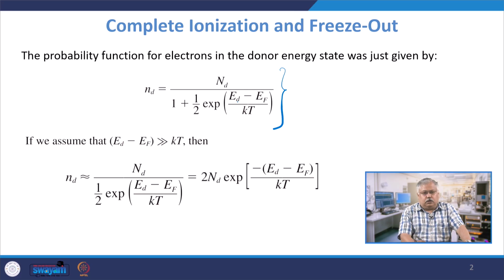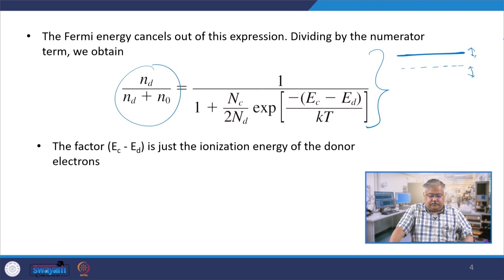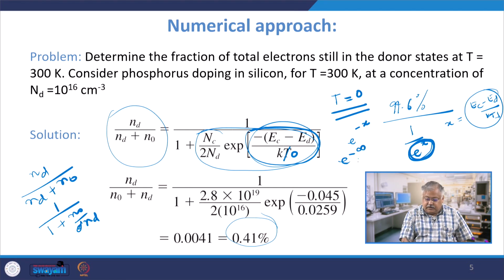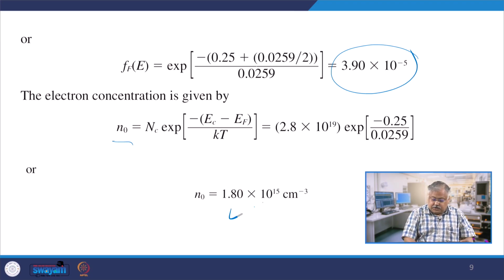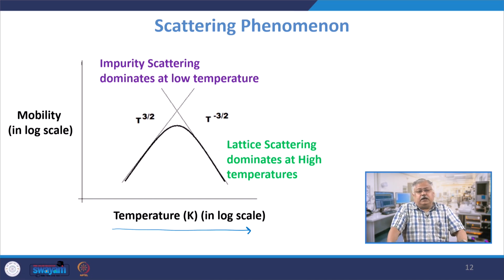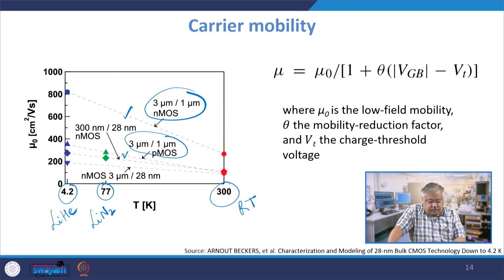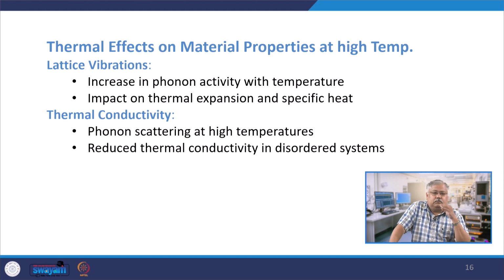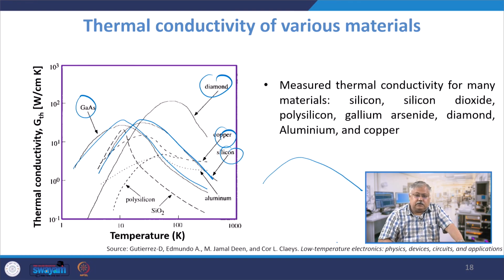Lec - 20 : Semiconductor devices at Low Temperature@ below 150 K and 77K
This video lecture discusses the temperature dependence of bandgap energy, scattering phenomena affecting carrier mobility, overall carrier mobility trends, the electrical resistance of a silicon slab, and the behavior of thermal conductivity at low temperatures.